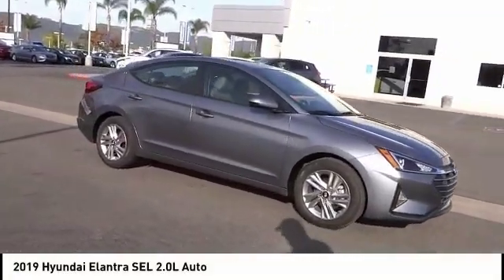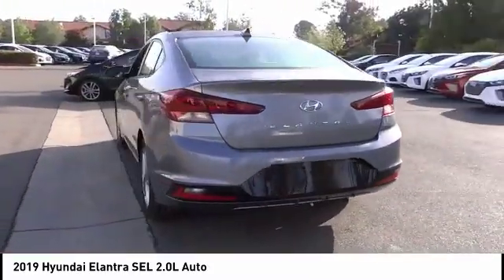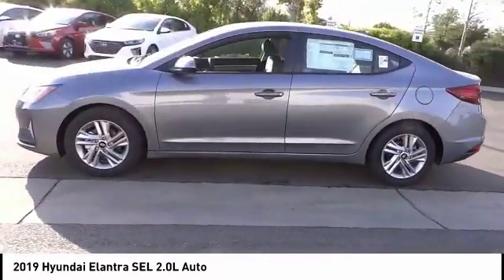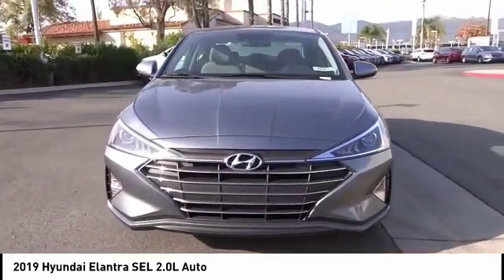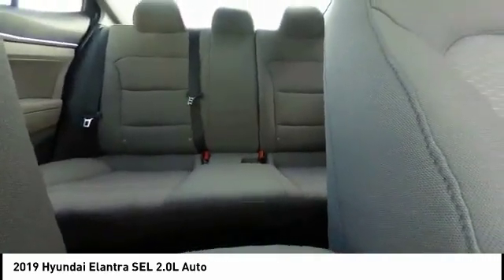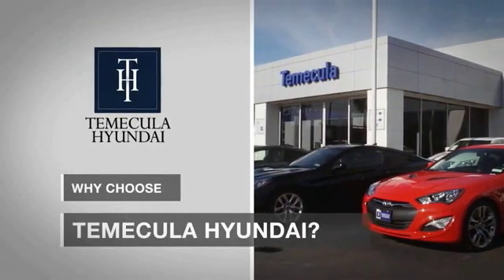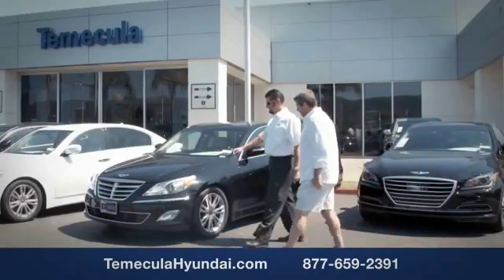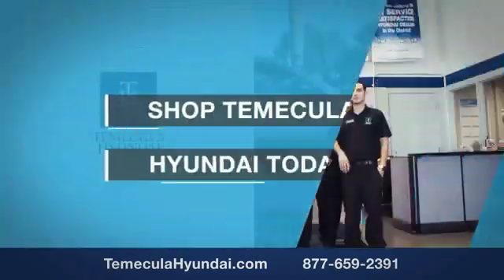2019 Hyundai Elantra TEMECULA MURRIETA MENIFEE HEMET CORONA ESCONDIDO 190640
2019 Hyundai Elantra SEL 2.0L AUTO

Temecula Hyundai
27430 Ynez Rd.

TEMECULA HYUNDAI PROUDLY SERVING TEMECULA, MURRIETA, MENIFEE, HEMET, CORONA, ESCONDIDO, AND SURROUNDING SOUTHERN CALIFORNIA LOCATIONS. THIS GRAY 2019 Hyundai ELANTRA IS EQUIPPED WITH A Engine: 2.0L DOHC 16V 4-Cylinder D-CVVT MPI, AUTOMATIC TRANSMISSION, AND RECEIVES AN ESTIMATED 28 City/37 Hwy MPG. 2019 Hyundai ELANTRA SEL 2.0L AUTO Galactic Gray 2019 Hyundai Elantra SEL Come See Us Today at Temecula Hyundai ??All prices plus sales tax, license fees, $80 doc fee and any other government fees. Dealer installed accessories extra. Must finance with Hyundai motor finance using standard rates on approved Tier 1 credit. While we make every effort to ensure the data listed here is correct, there may be instances where some of the factory rebates, incentives, options or vehicle features may be listed incorrectly as we get data from multiple data sources. PLEASE MAKE SURE to confirm the details of this vehicle (such as what factory rebates you may or may not qualify for) with the dealer to ensure its accuracy. Dealer cannot be held liable for data that is listed incorrectly. Stock #: 190640 | VIN: KMHD84LF2KU878182 | 2019 Hyundai Elantra SEL 2.0L Auto TRACTION CONTROL SECURITY SYSTEM Temecula Hyundai FOR DRIVERS IN THE GREATER TEMECULA, MURRIETA, MENIFEE, HEMET, CORONA AND ESCONDIDO AREAS, YOUR SOURCE FOR INCREDIBLE HYUNDAI MODELS IS TEMECULA HYUNDAI 27430 YNEZ RD TEMECULA, CA 92591